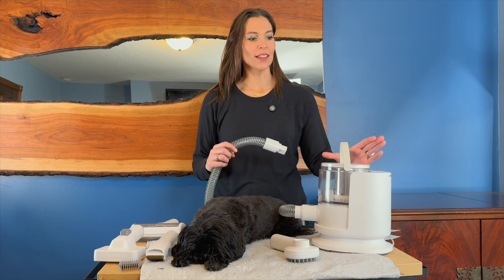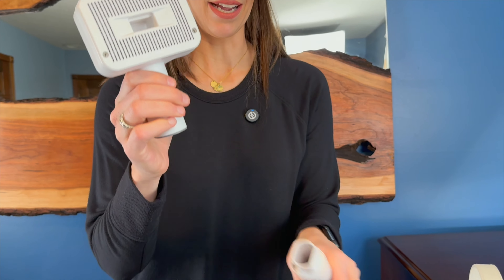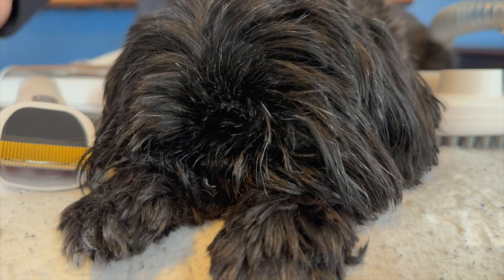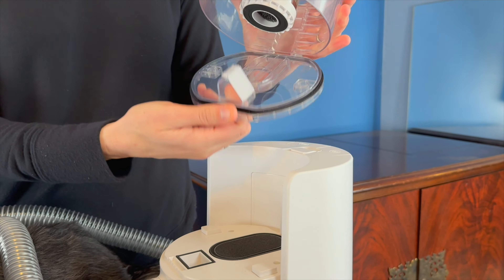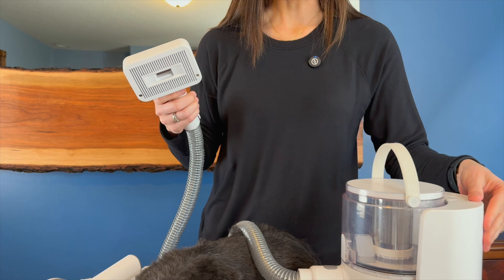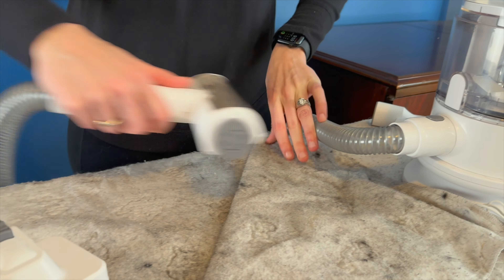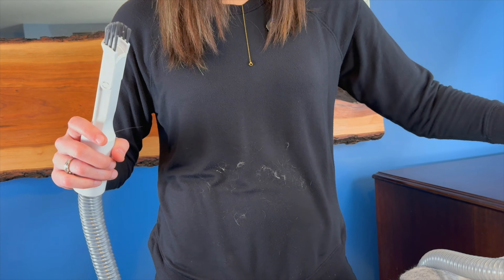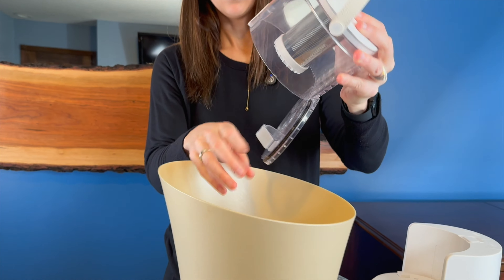BXYY Dog Grooming Kit, many attachments easy to use